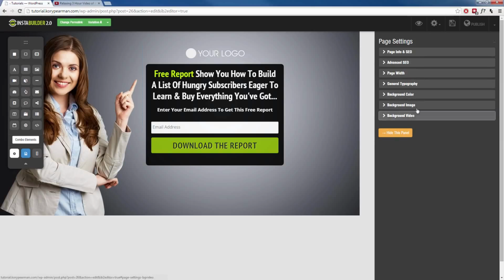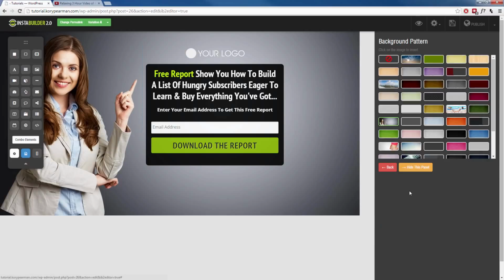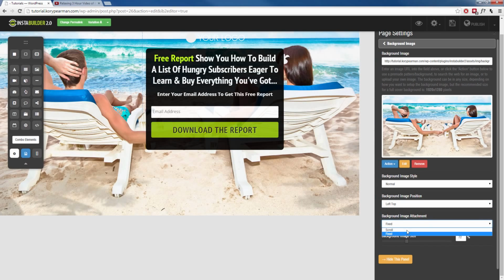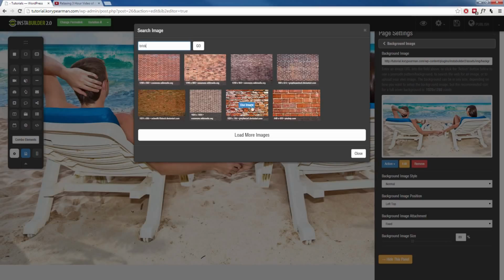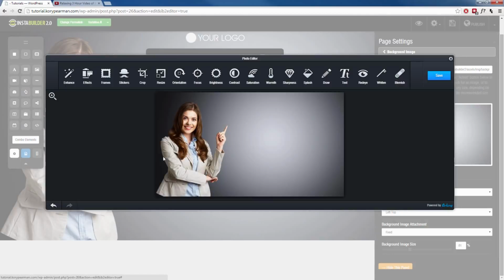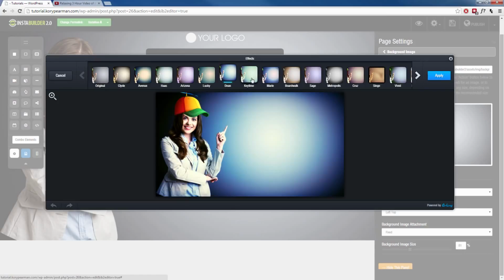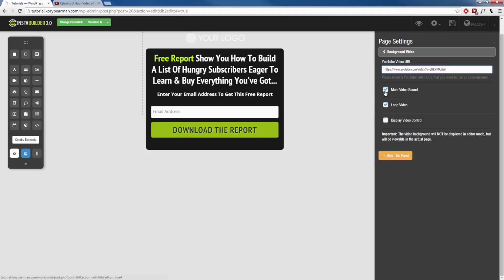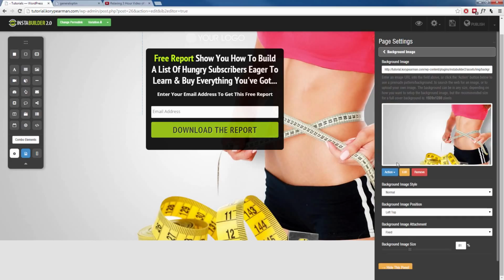InstaBuilder Version 2.x Video Tutorials